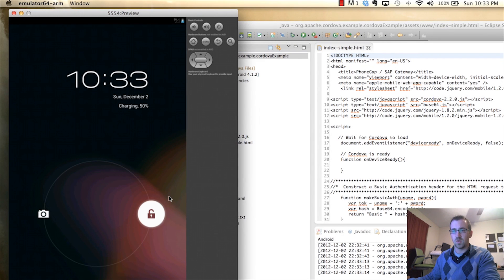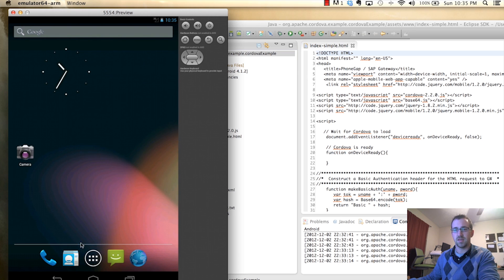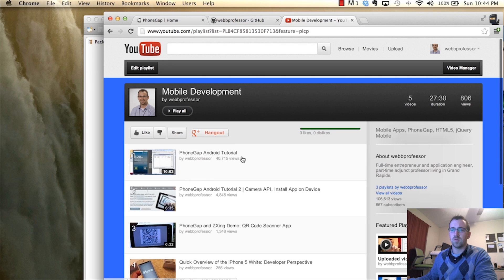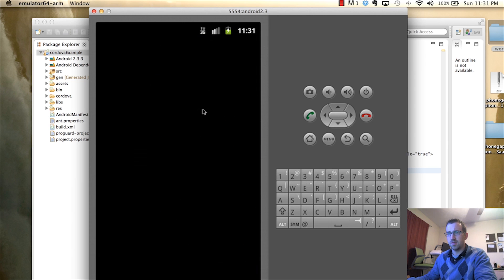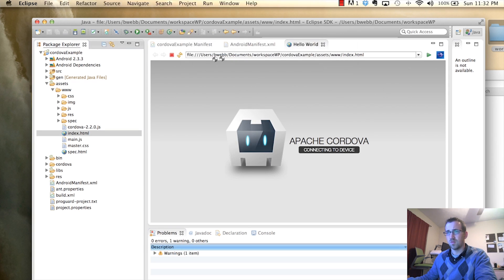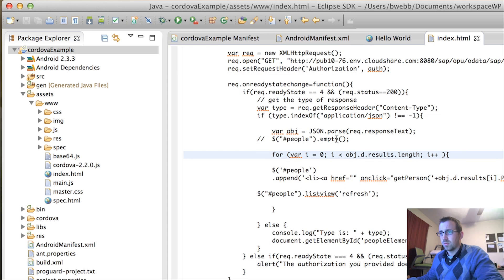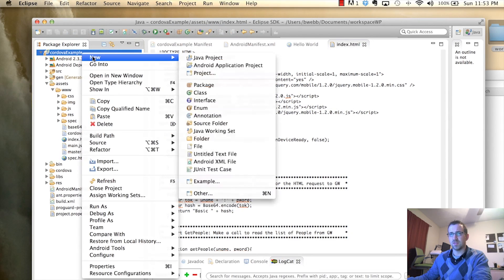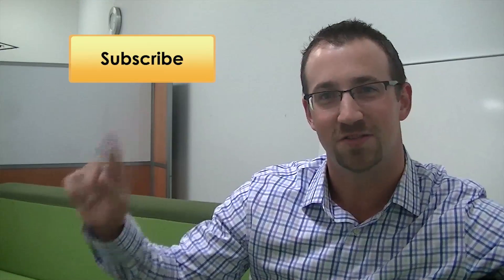Create a PhoneGap App: Mobile Apps with SAP Gateway and PhoneGap (Part 4)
In this tutorial we're going to authenticate and call our SAP Gateway service from a new PhoneGap app that we can run in the Android emulator / AVD. We will also be using jQuery Mobile to touch optimize our application.